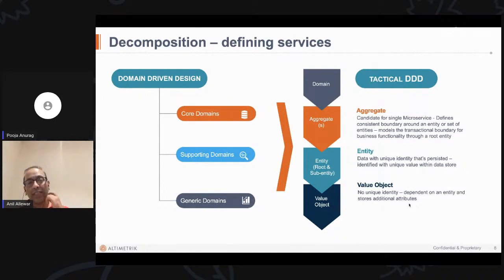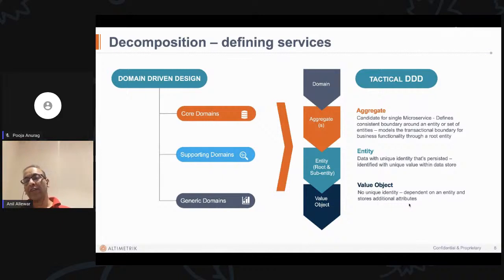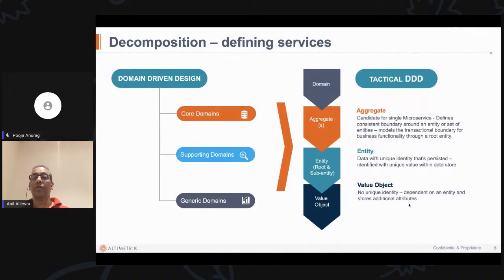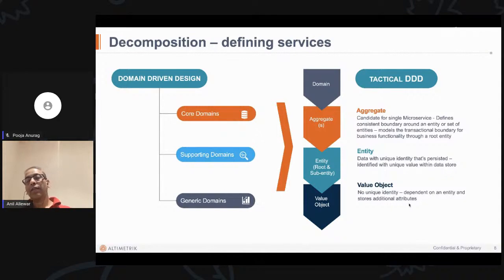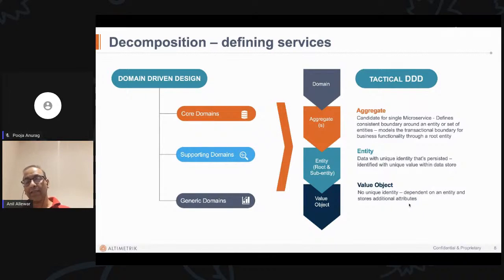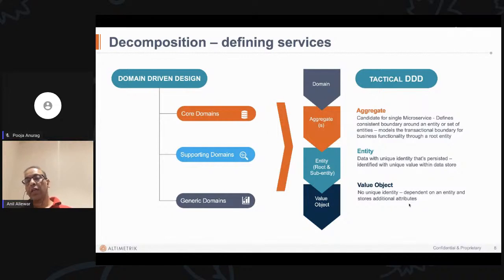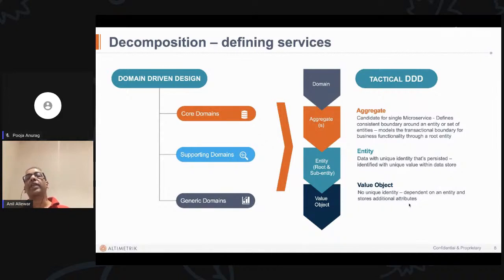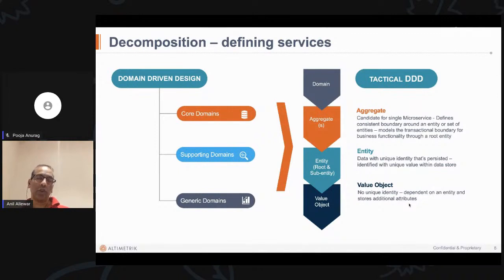3. Defining Entities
Deciding domains and root entities and sub entities, aggregates, value objects.